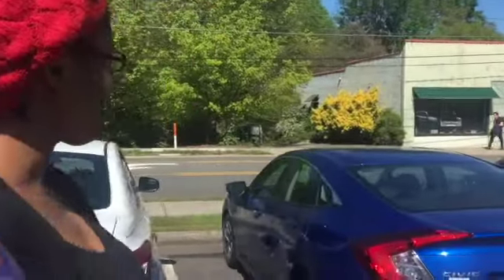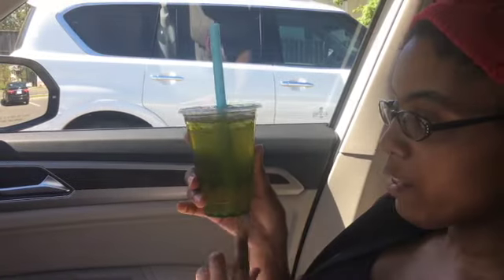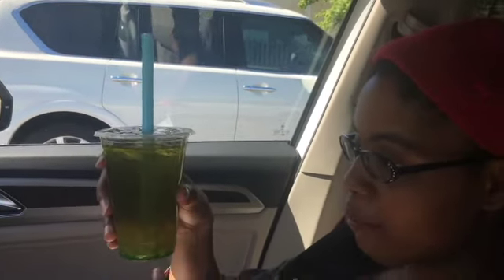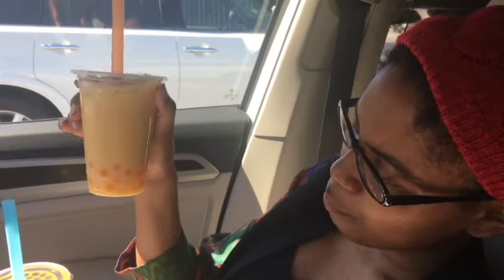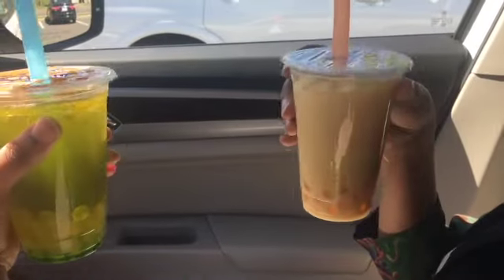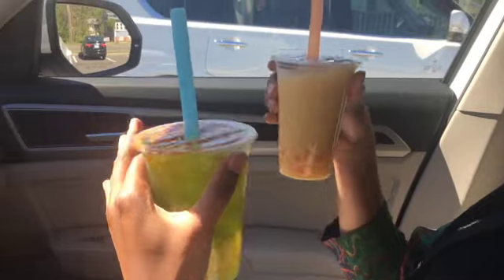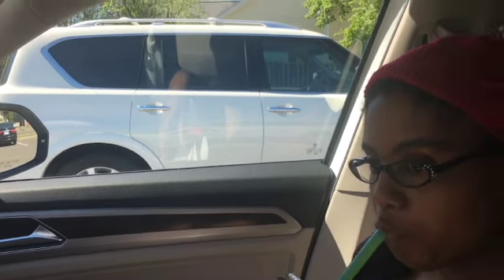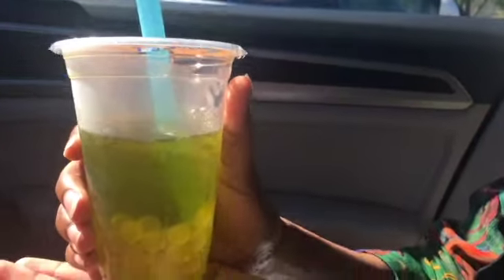Tea Thyme With Maya| First Time Trying Boba Tea| Tea Around the World| April 2023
Le Creuset Stockpot
Le Creuset Demi Tea Kettle